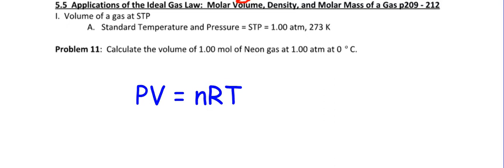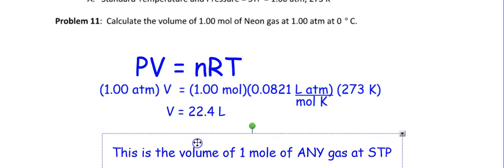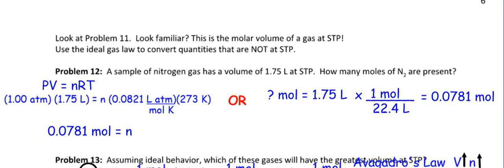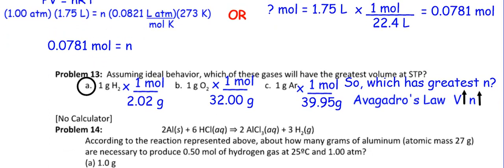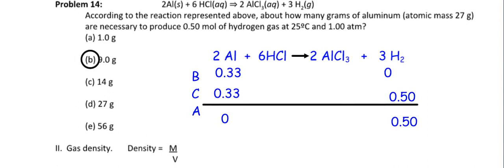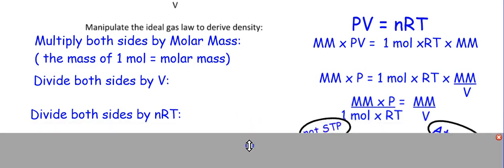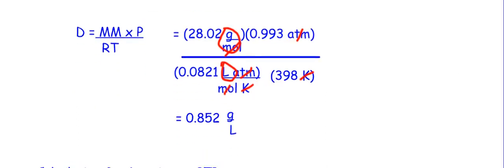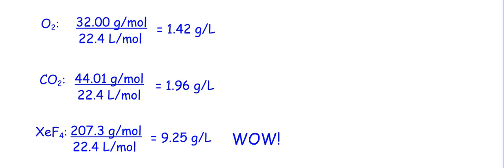Blankwalle 5 5 Part 1